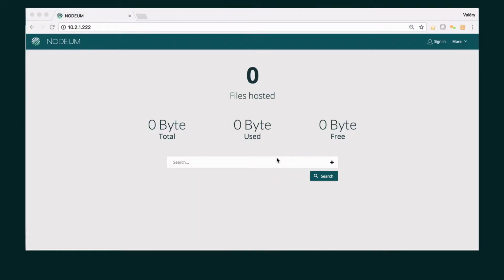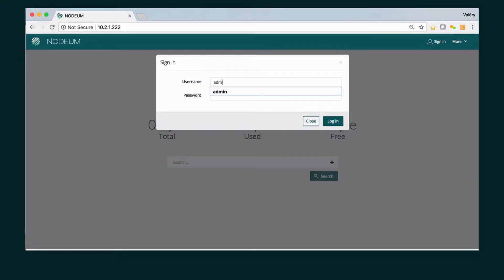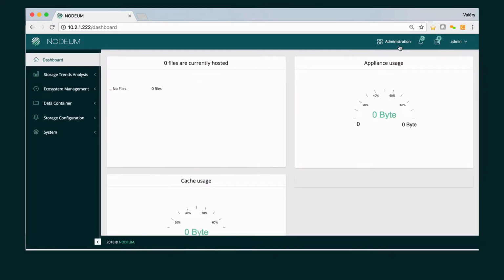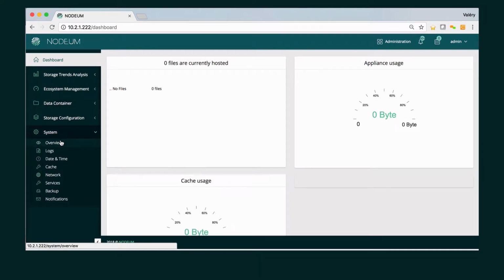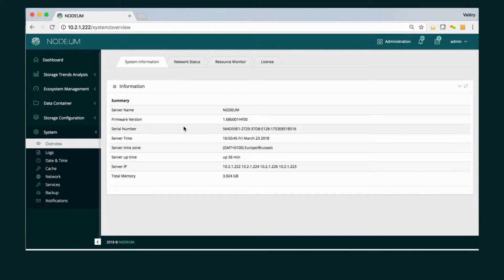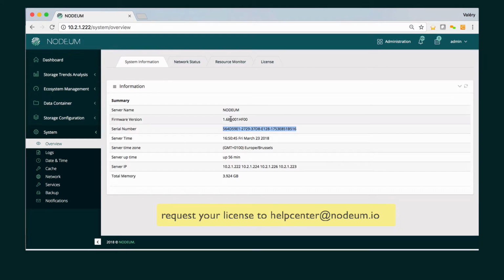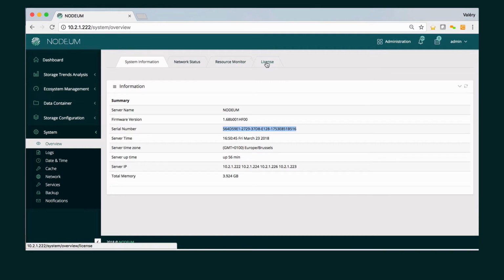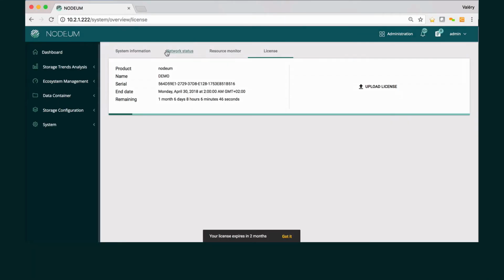Nodeum - Tutorial - License Application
How to apply a license in Nodeum